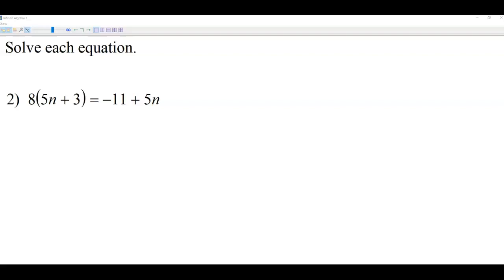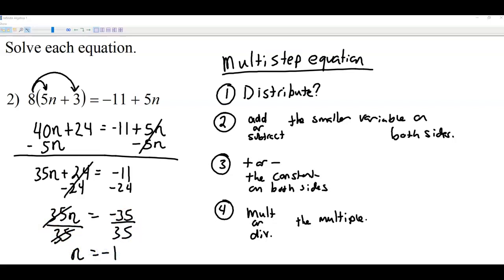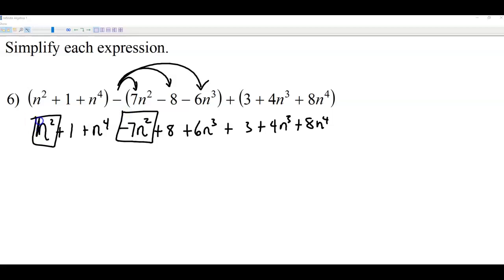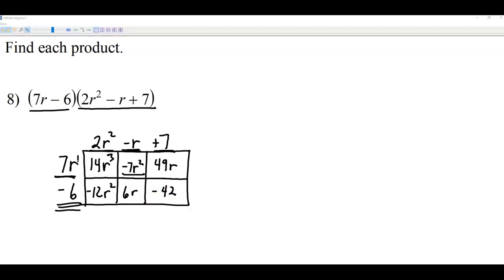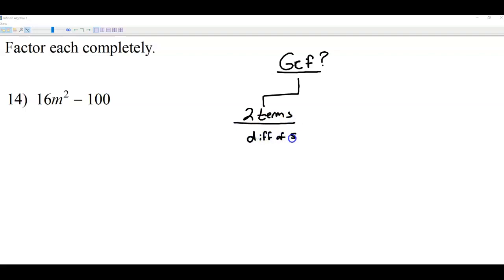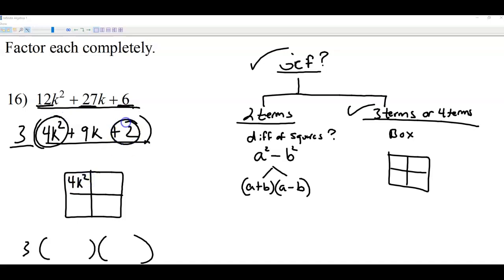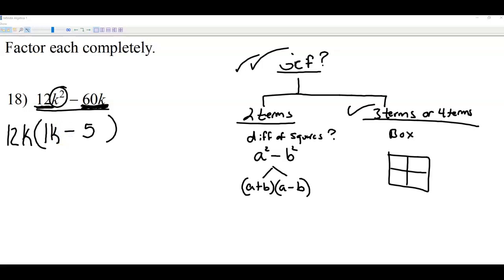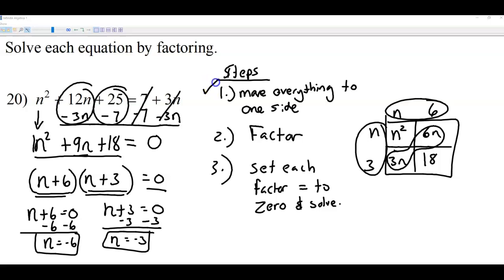Alg 2 Review Test 2 Study Guide 22/23